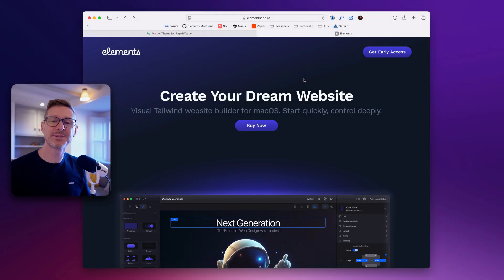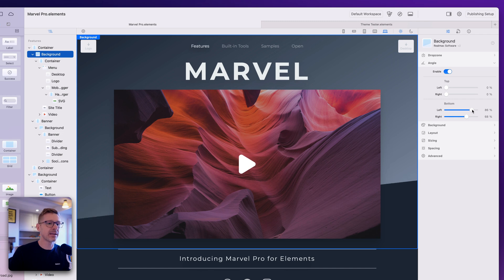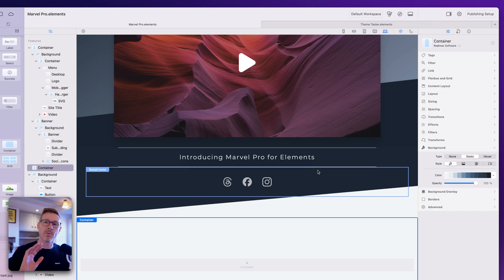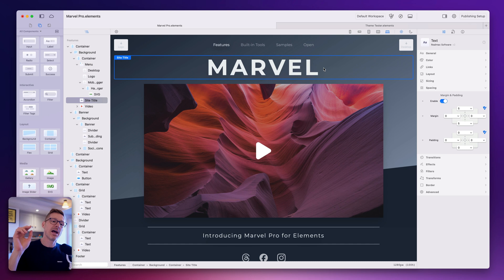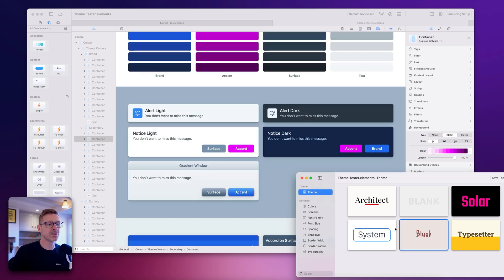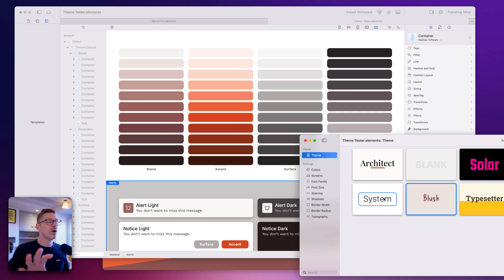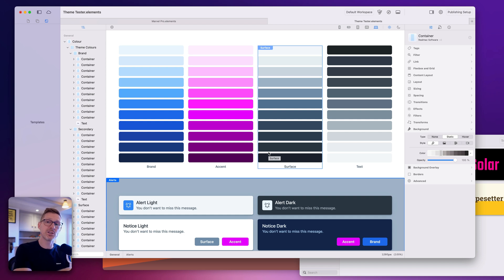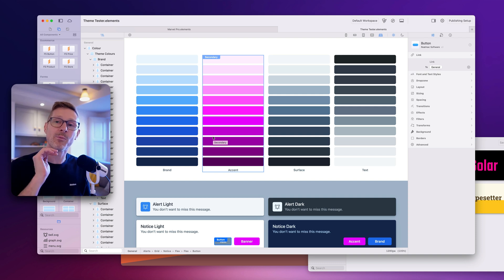Dev Diary Ep69 - HUGE Update!